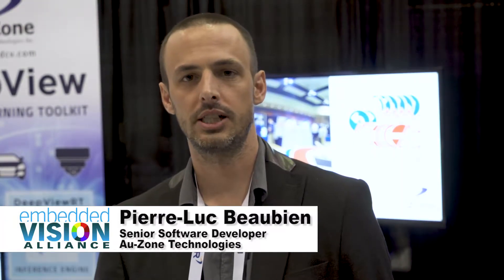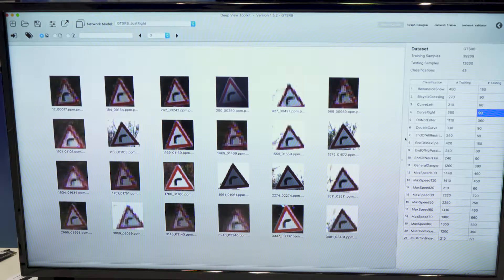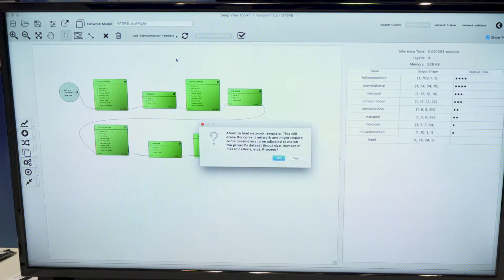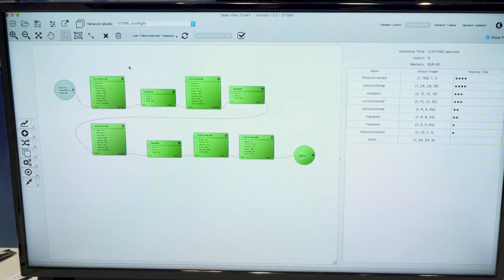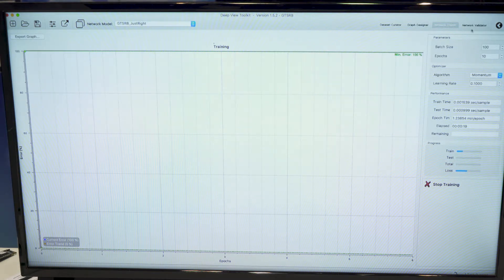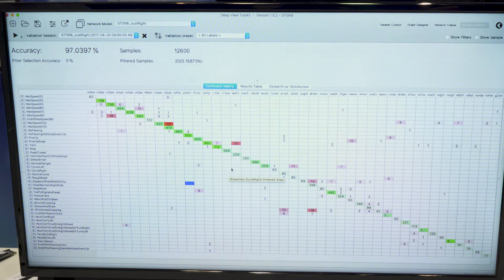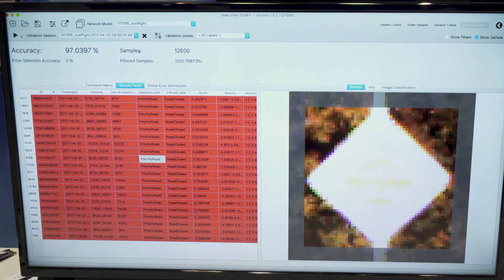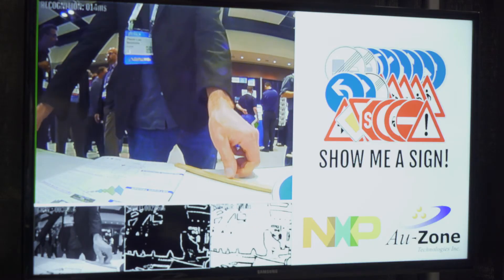Au-Zone Technologies Demonstration of the DeepView ML Toolkit for Embedded Platforms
Pierre-Luc Beaubien, Senior Software developer at Au-Zone Technologies, demonstrates the company's latest embedded vision technologies and products at the May 2017 Embedded Vision Summit. Specifically, Beaubien demonstrates how the company's DeepView ML Toolkit was used to develop and train a CNN-based traffic sign recognition classifier, subsequently deployed on NXP’s i.MX8 with DeepViewRT, the hardware-accelerated RunTime inference engine.